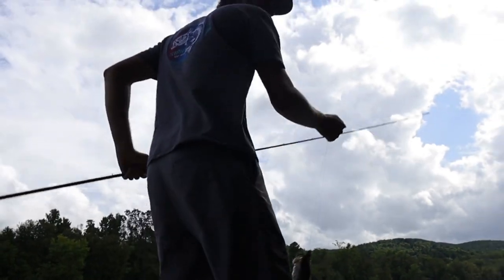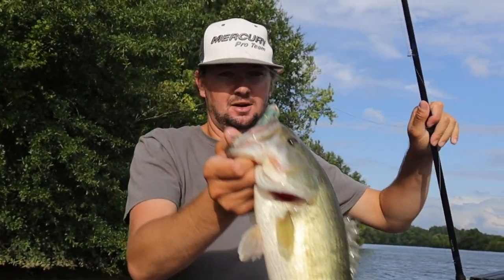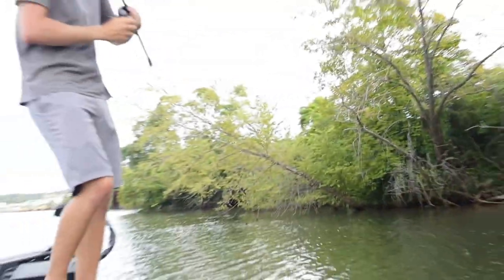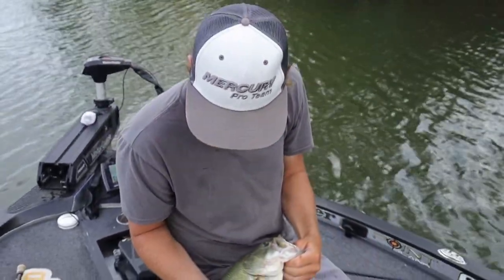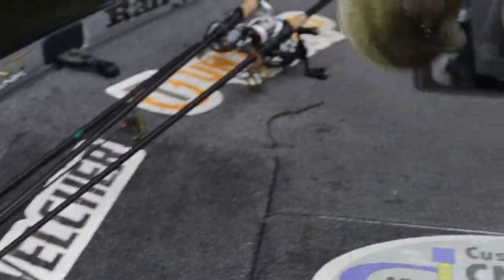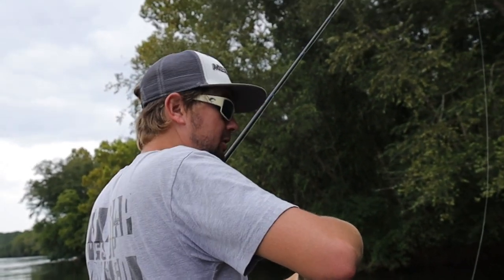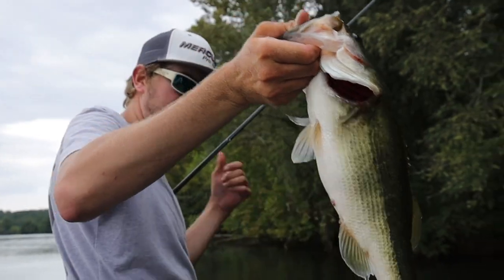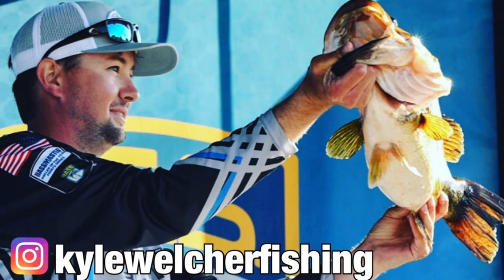Must See Frog Blowups | 7 Pound Bass Bites Frog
This video was uploaded a couple of months ago, but we had to take it down so now I am uploading it again!! Hope you like it and Happy Thanksgiving.

2020 BASSMASTER ELITE SERIES PRO